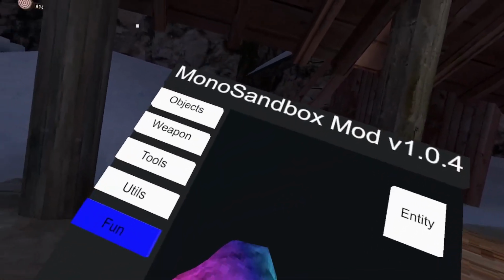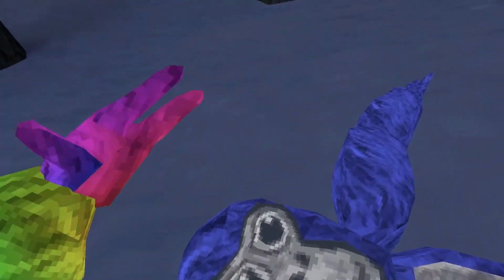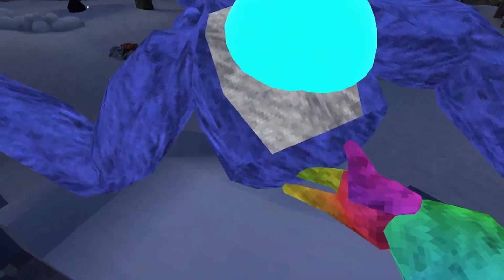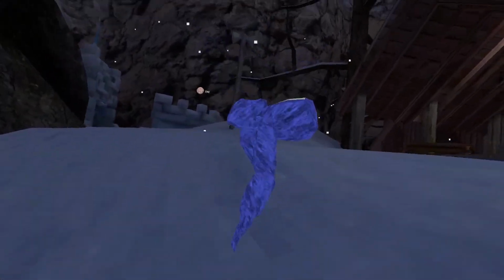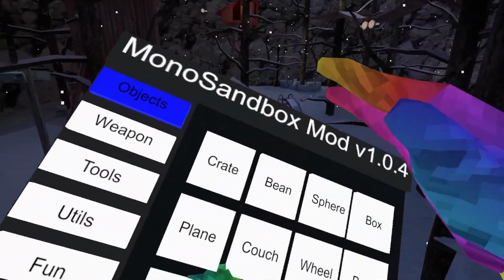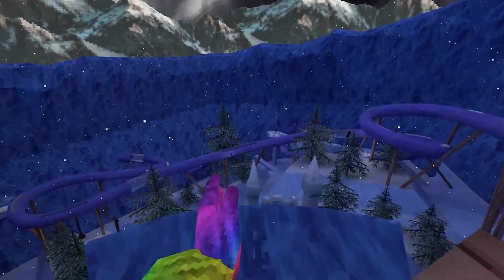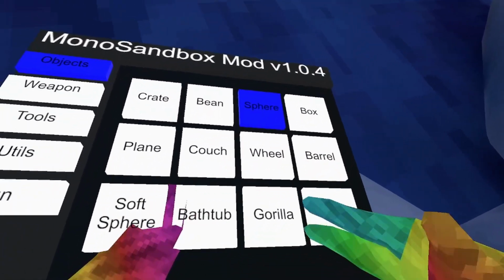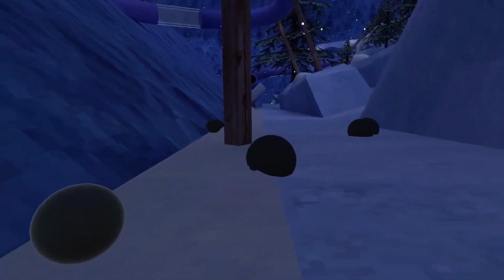Gorilla Tags But It Has Physics?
none of the music is mine
Music
steam gardens super mario odyessy
wii shop channel theme song
animal crossing new leaf 10pm